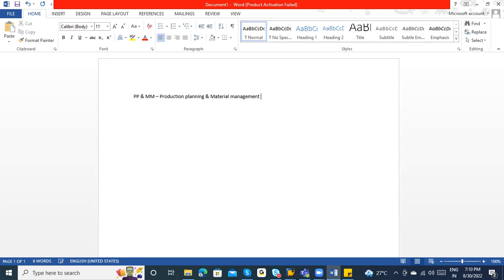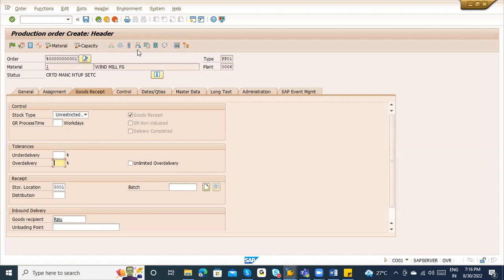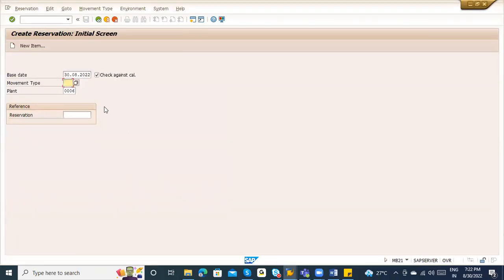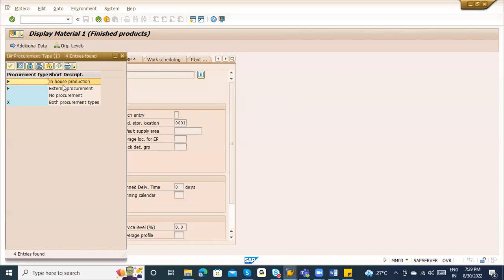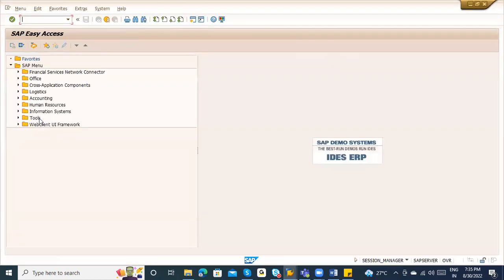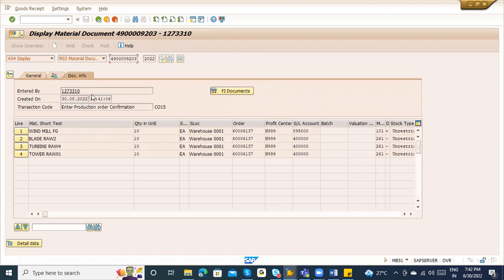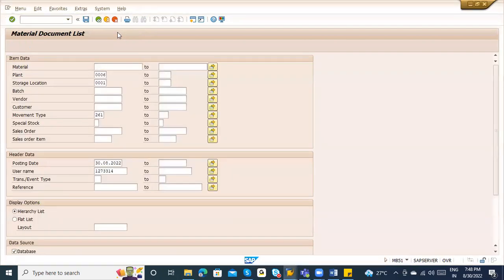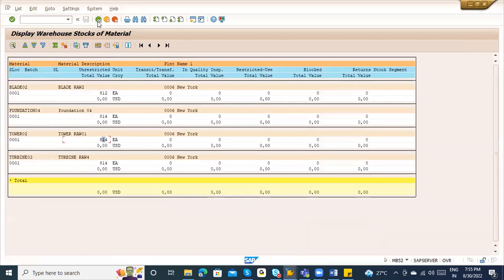SAP MM Regular classes : MM & PP Integration and Reservation